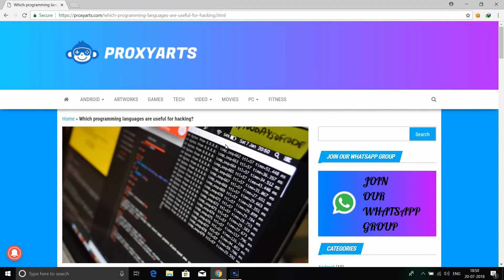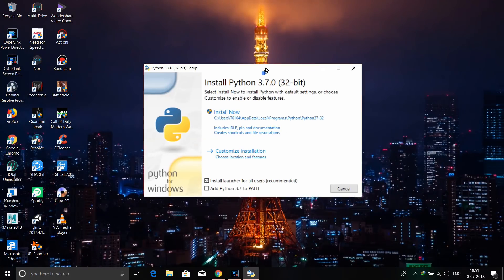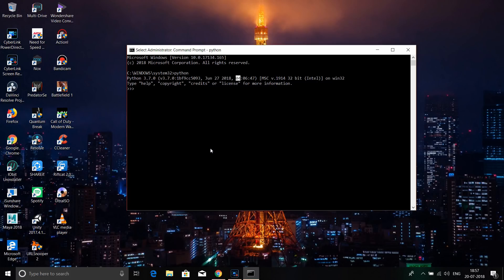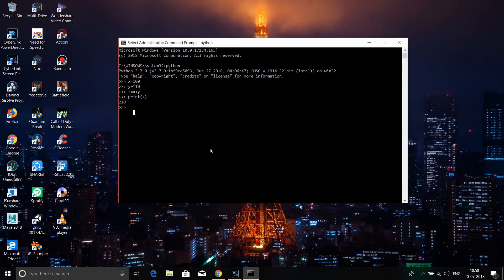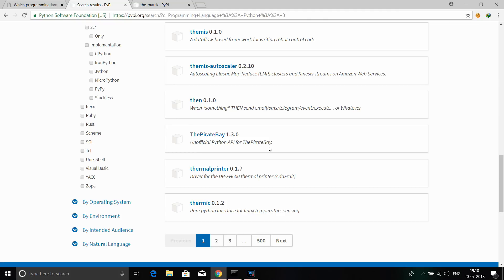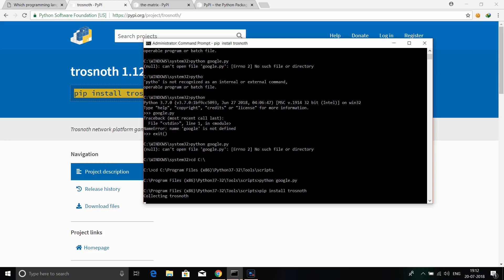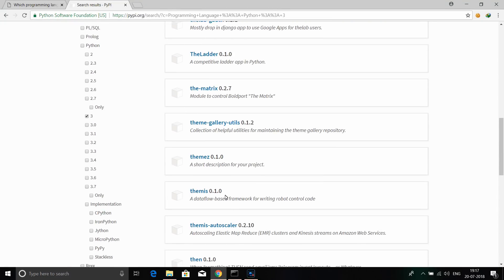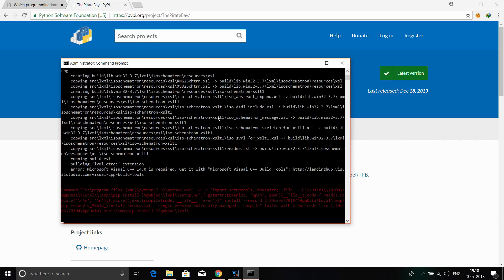Python For EthicalHacking Installing Python & Modules Tamil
We Will Learn Python For EthicalHacking  Installing Python & Modules
How To Install Python And How To Install On Windows And Kali Linux.